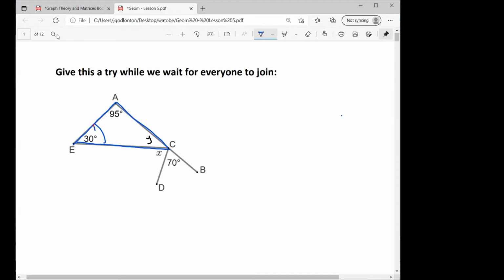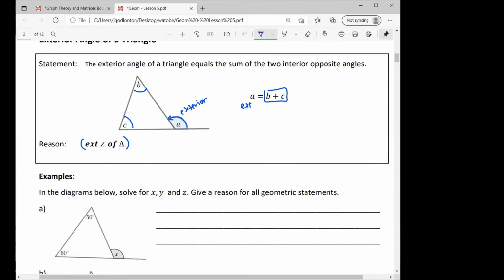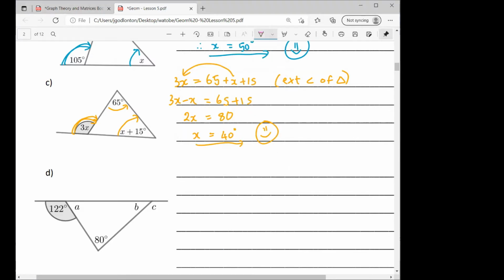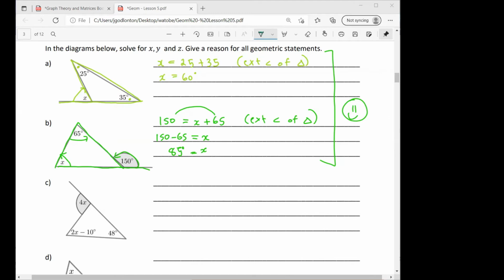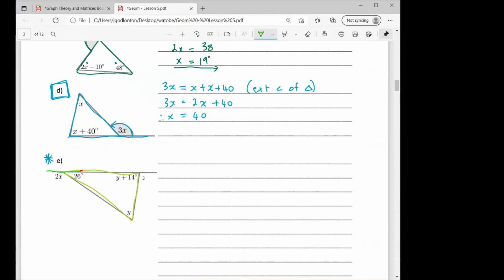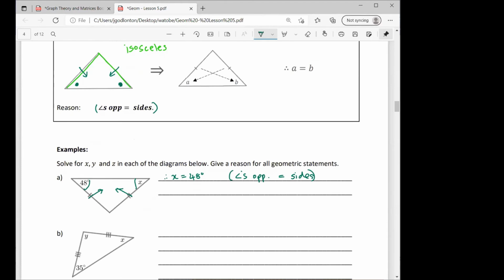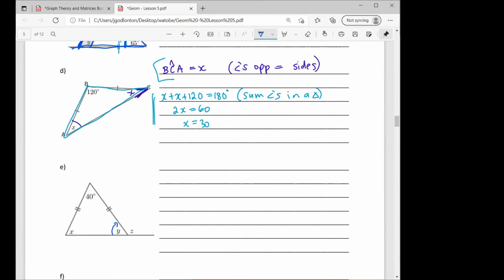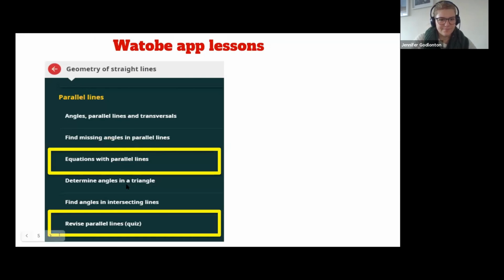Grade 9 Geometry: Lesson 5 (Congruency)